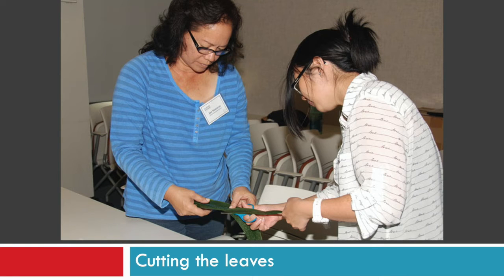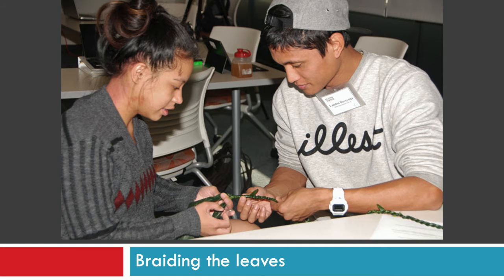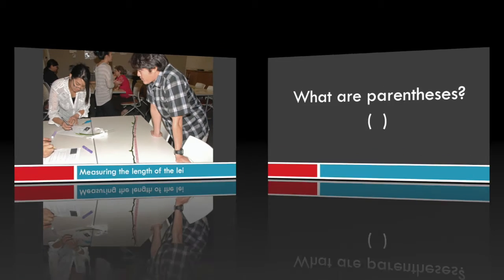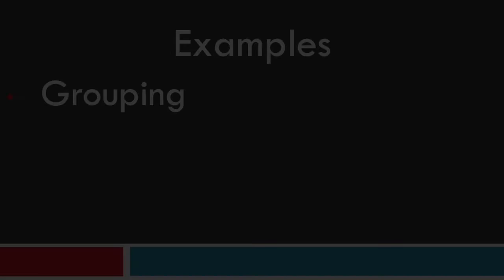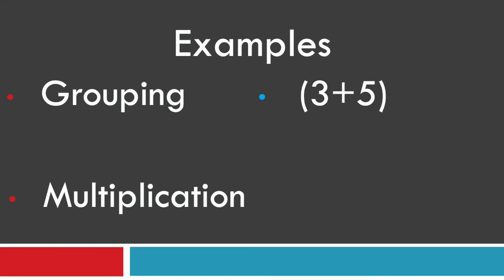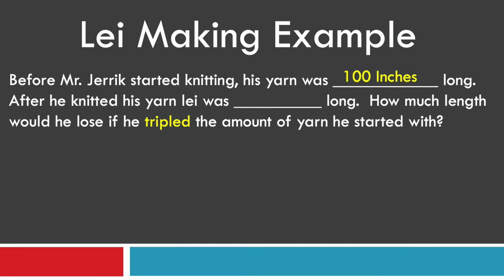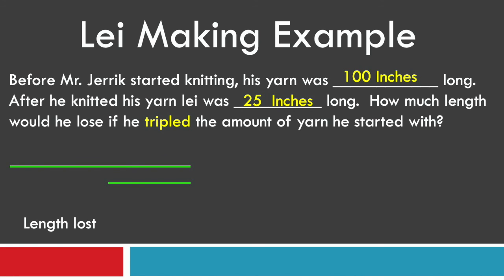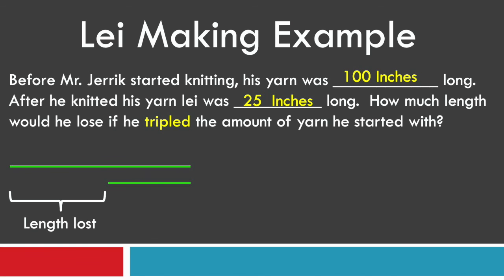Lei Orders of Operation Examples